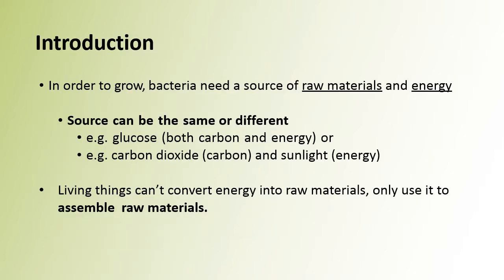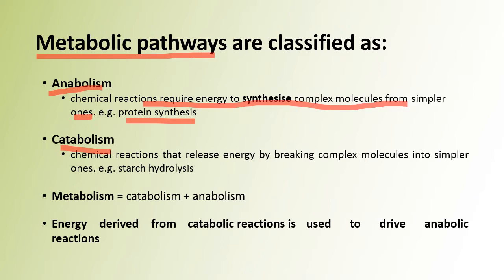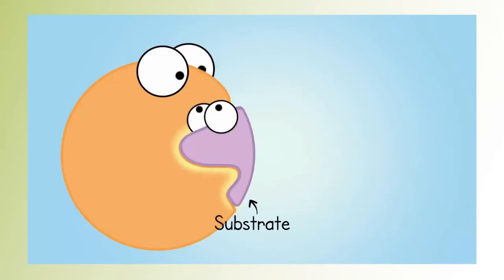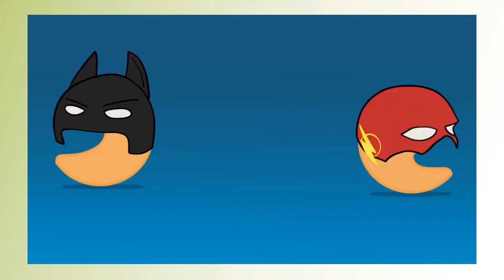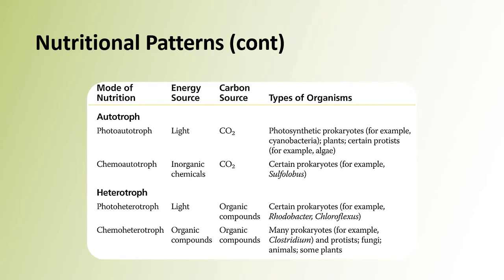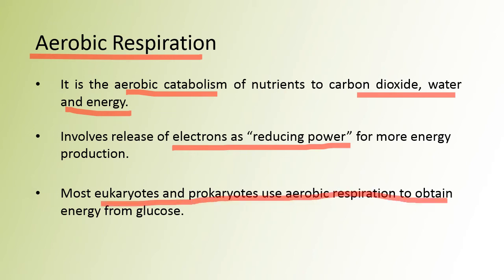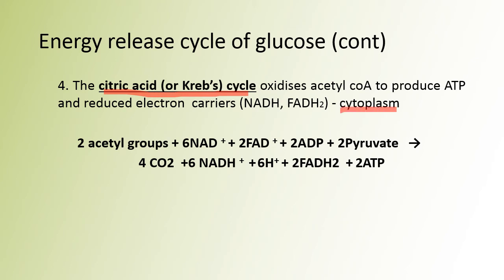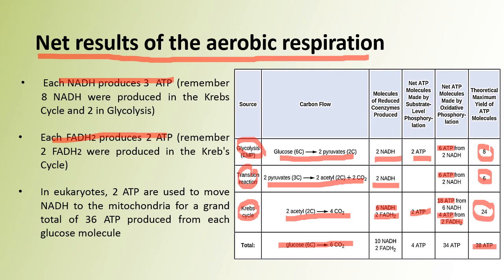Microbial metabolism I